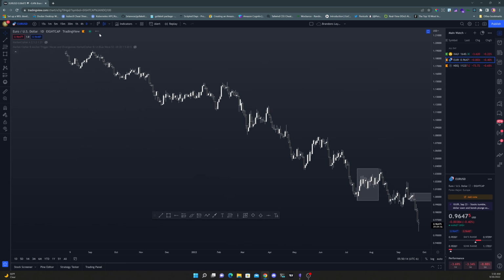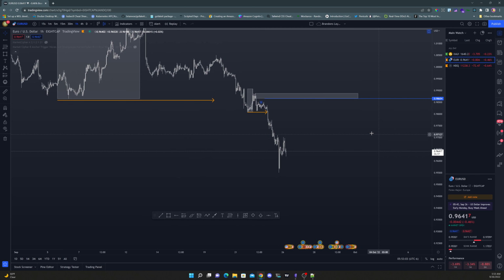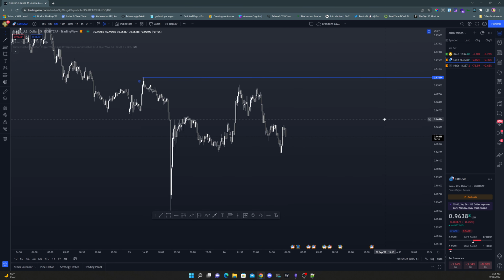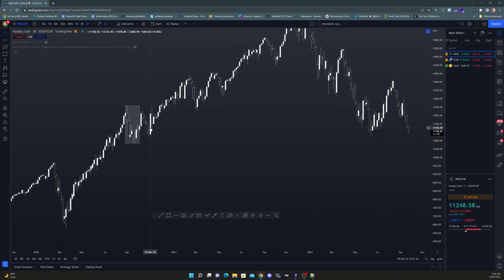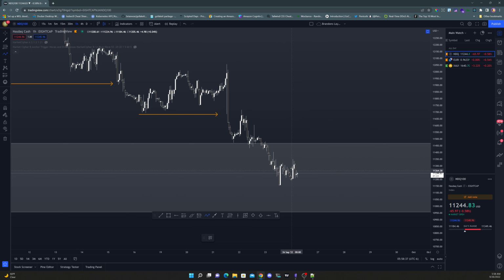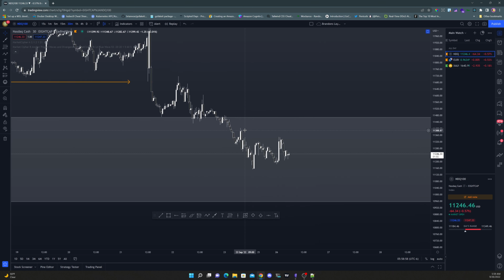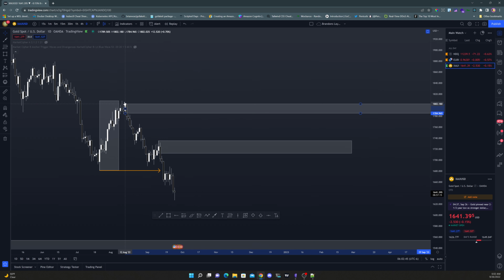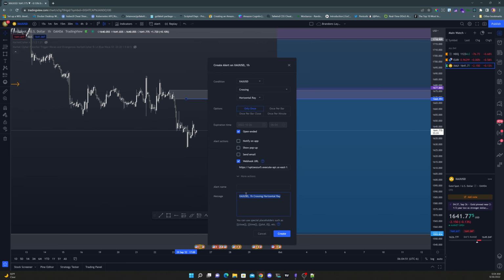Trade Ideas 9/26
Reducing the Trading pairs to:
XAUUSD
NAS100
EURUSD

We did a top down from the weekly, then we started to refine our zones down and ultimately are looking for breaks of structure before we take a trade.